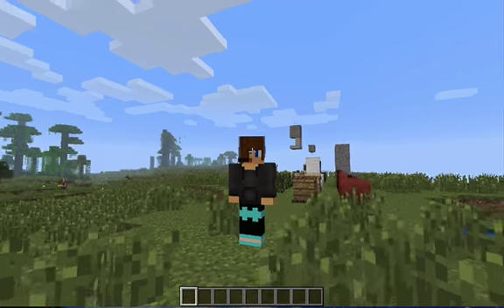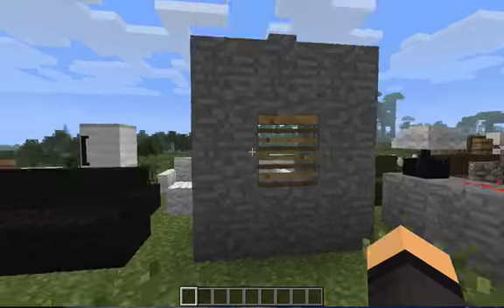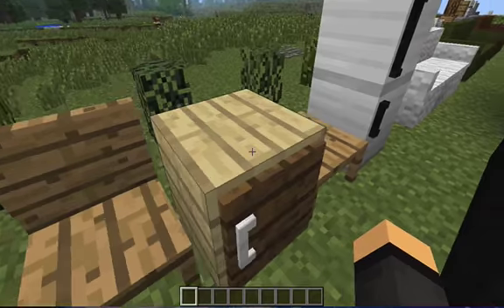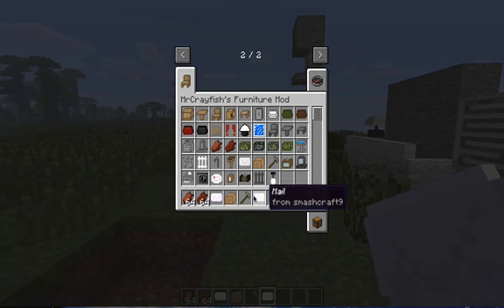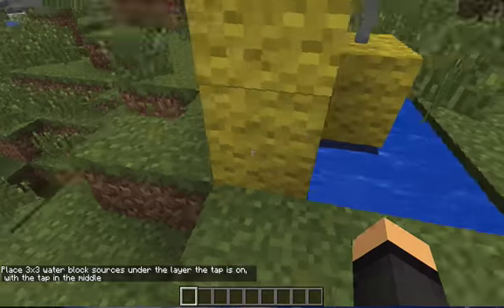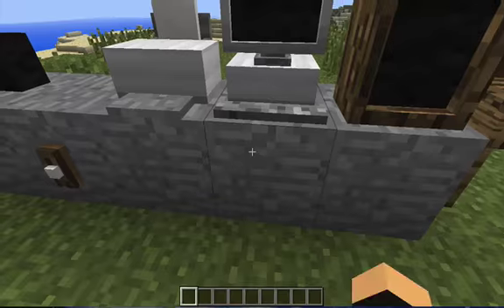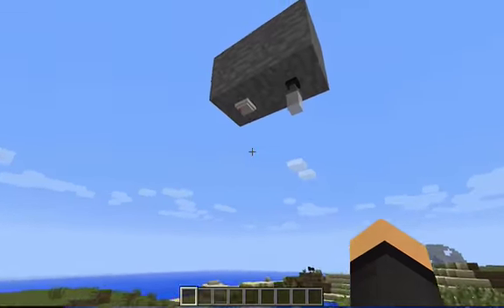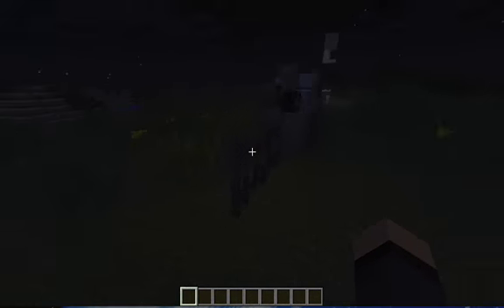Minecraft 1.6.4 mod showcase furniture mod.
What is up guys it is smashcraft9 here and today i am going to show you a mod showcase hope you like it